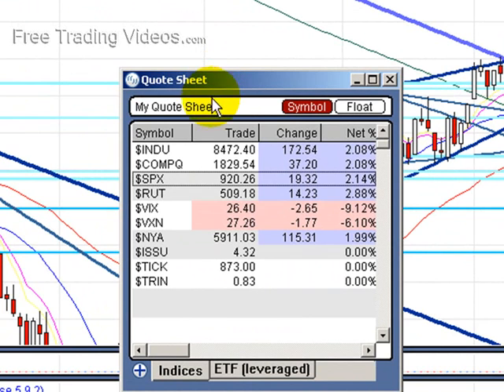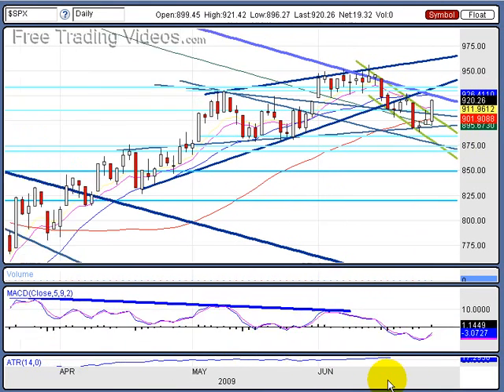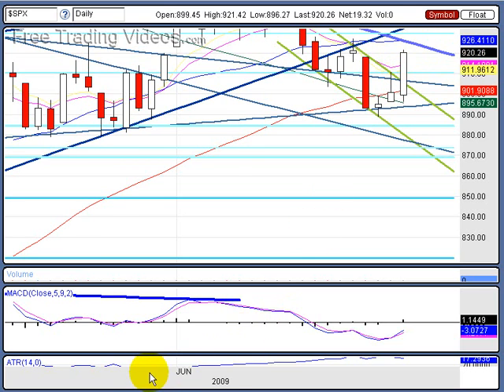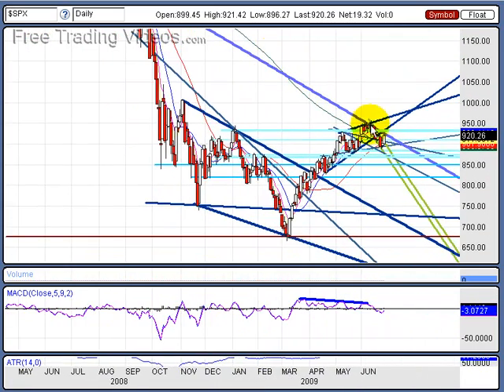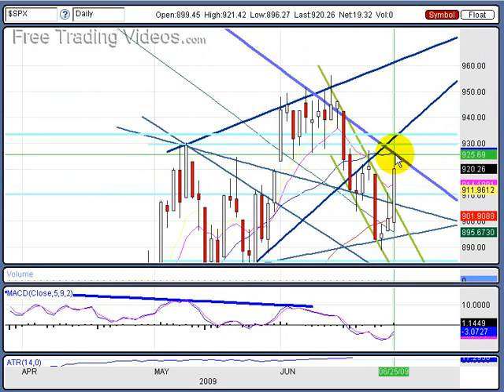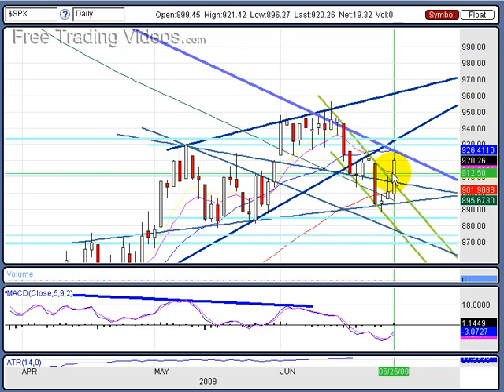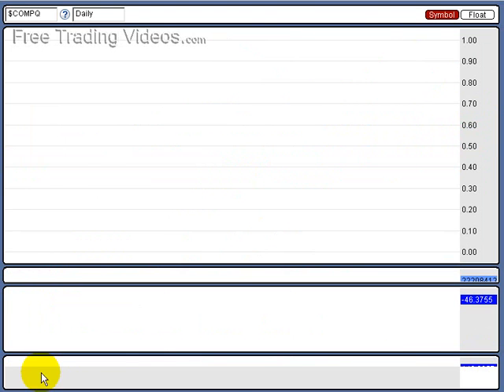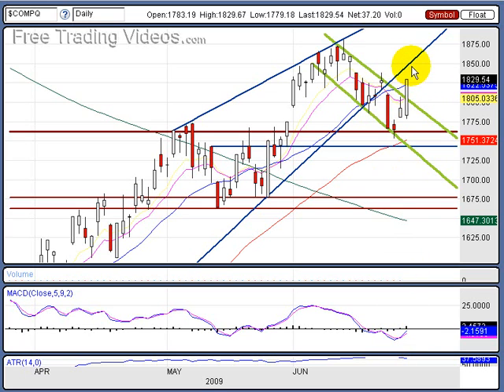June 25, 09 : Stock Market Technical Analysis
: Big rally today--breaking a lot of resistance areas.